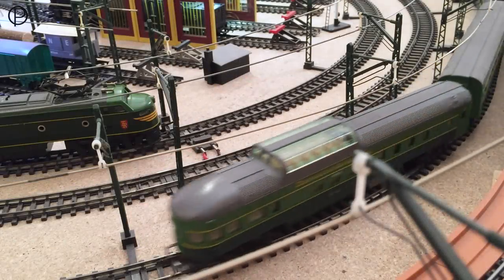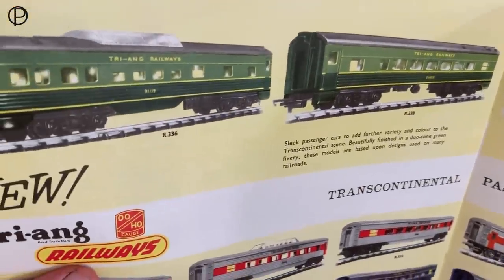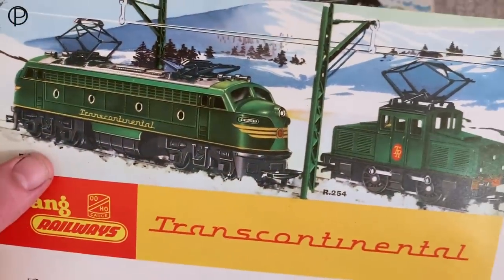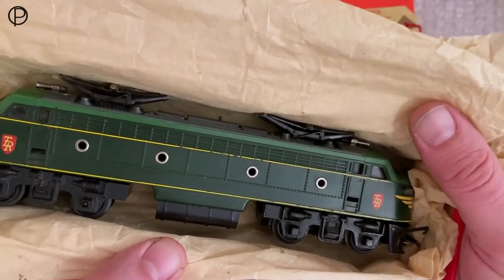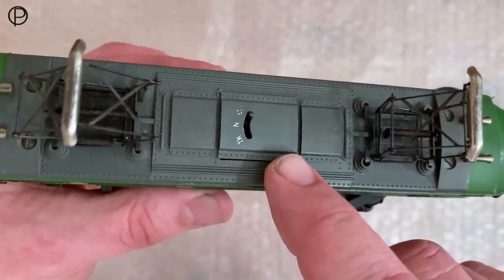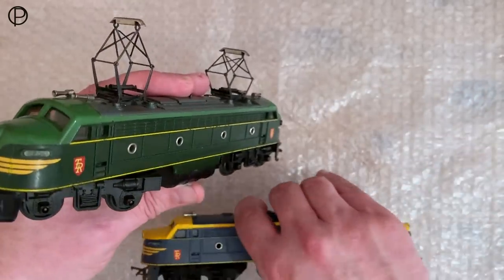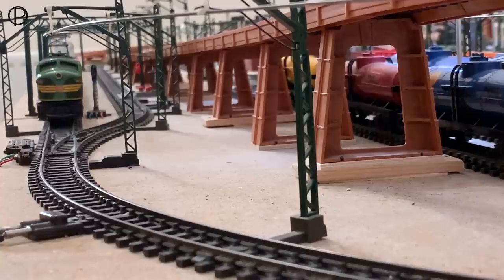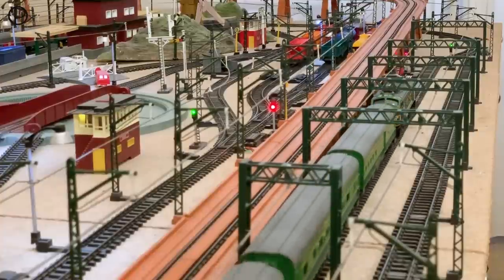Tri-ang Railways R.257 Double Ended Electric Loco with Two-Tone Green 2nd Series TC Coaches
A look at the Tri-ang Railways R.257 Two-Tone Double Ended Electric Loco (c1959-64) with a rake of Two-Tone Green 2nd Series Transcontinental Coaches R.335 Coach, R.336 Observation Car, R.337 Baggage/Kitchen Car and R.338 Dinner (c1961-63?). All running on Super 4 track with the locomotive being powered by the catenary. There is a brief appearance of the R.353 Yard Switcher (c1960-65) with R.278 Snowplough Attachment (c1960-63?) bringing the caches to the station.